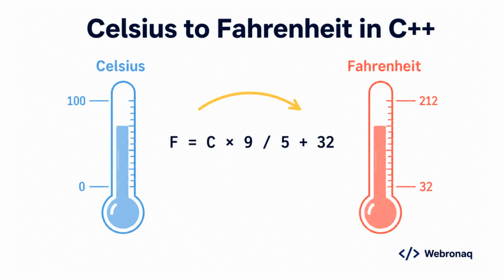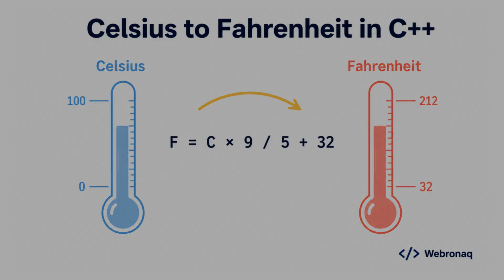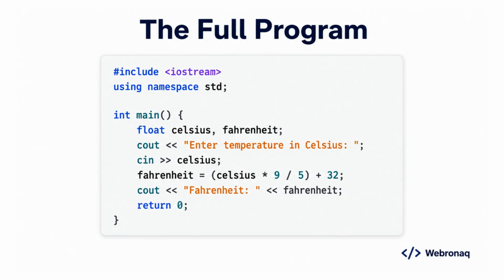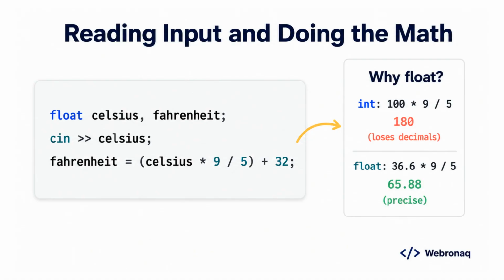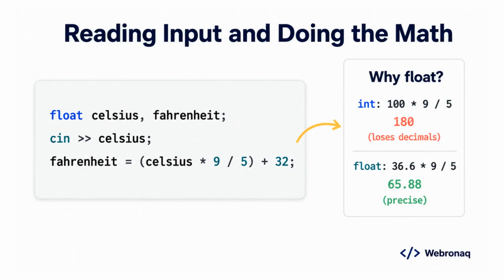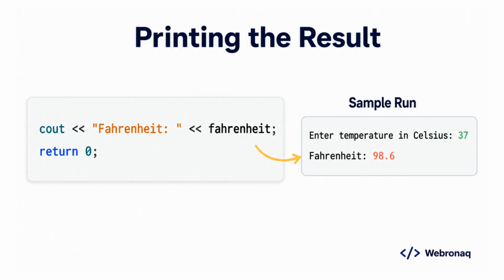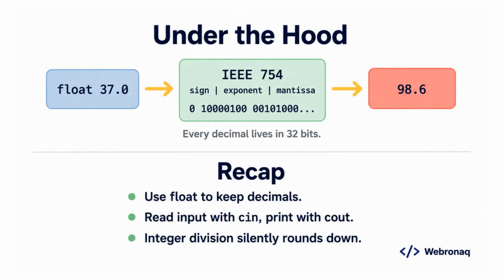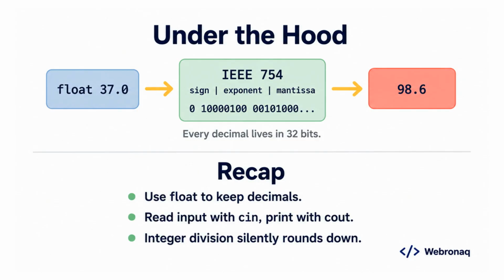How To Convert Celsius to Fahrenheit in C++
Celsius to Fahrenheit in C++ — a clean beginner program that shows why choosing float over int decides whether your math actually works. Full code walkthrough in under 5 minutes.

In this video, we build a short C++ program that converts a Celsius temperature to Fahrenheit using the standard formula. You'll see how cin reads user input, how cout prints the result, and why the float data type is essential for keeping decimal precision intact. We also peek under the hood at how floating-point numbers are stored in 32 bits using the IEEE 754 standard — the same representation that powers calculations across every modern CPU. Perfect for anyone learning C++ fundamentals, data types, input output streams, or numeric precision.

Tested on: g++ 14, C++17, Ubuntu 24.04